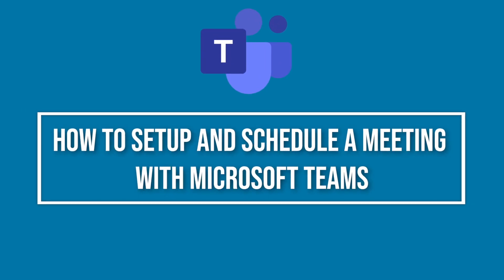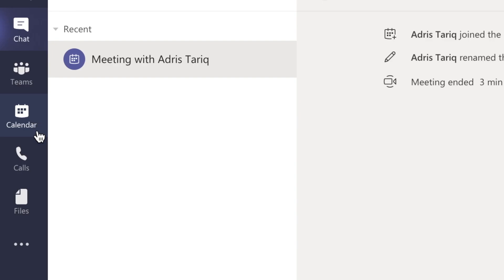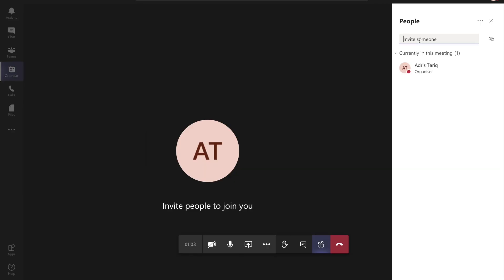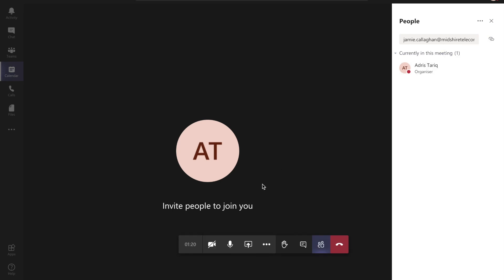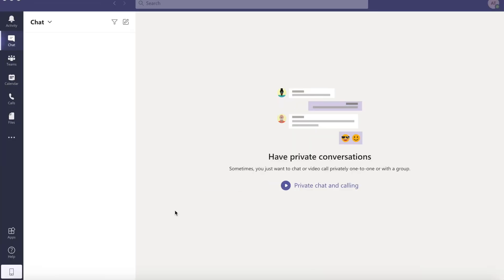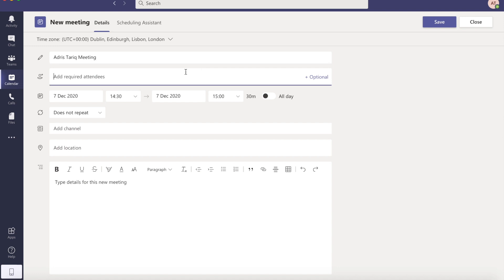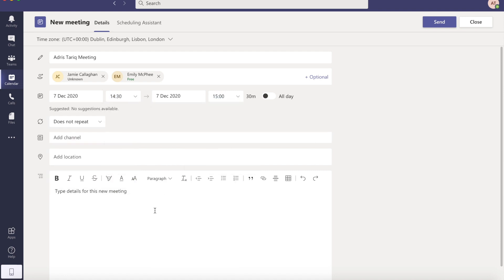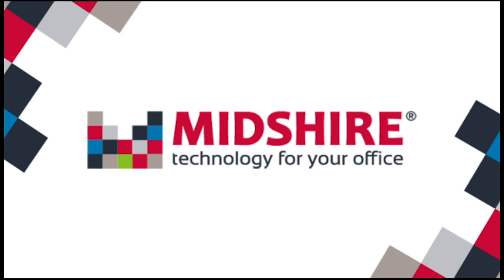Microsoft Teams How-To I Create & Schedule a Meeting in Teams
In this video, we will be showing you how to create and schedule a meeting using Microsoft Teams.